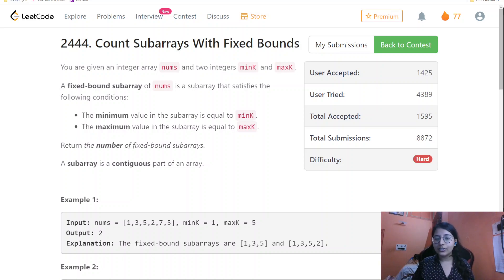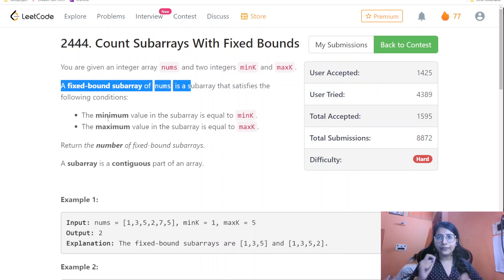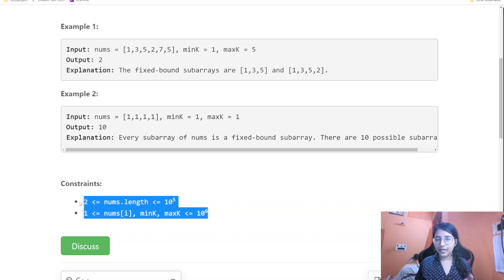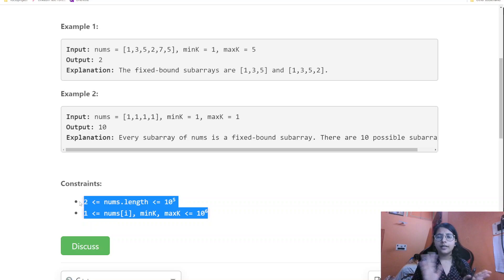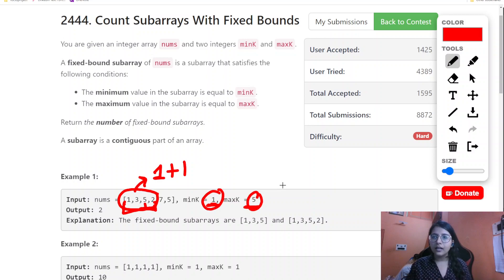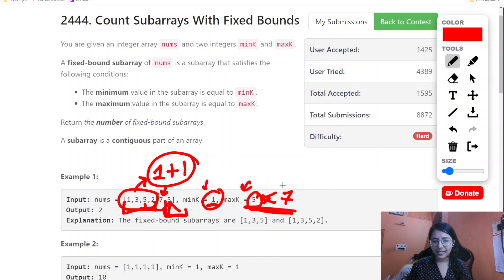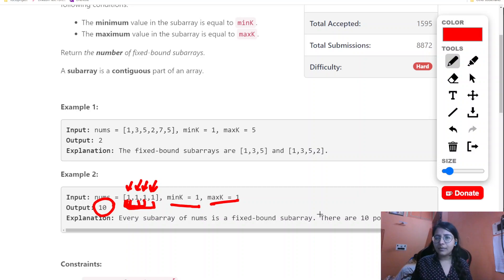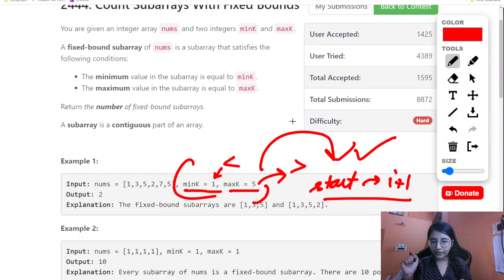2444. Count Subarrays With Fixed Bounds || Leetcode Hard || Sliding Window || CPP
In this question I have explained about:
✔ How to build up intuition behind the question
✔ How to approach it by sliding window
✔ Finally coding part